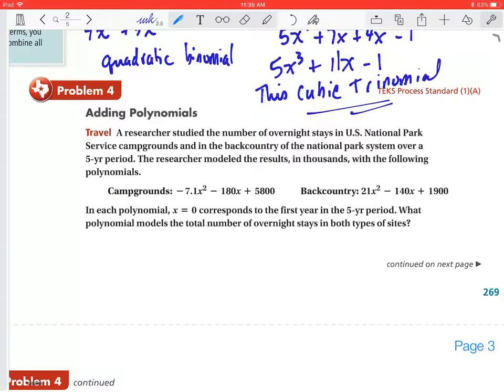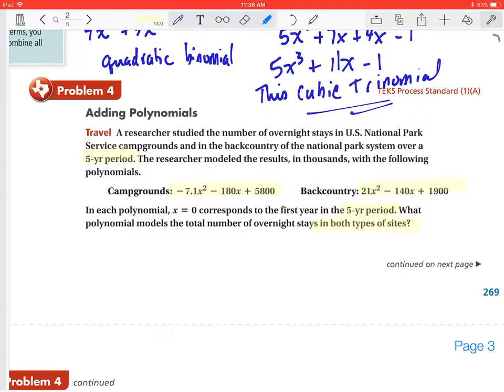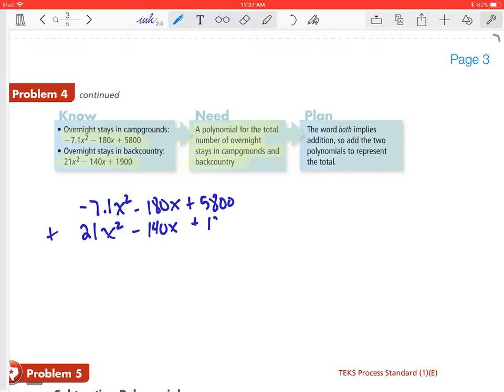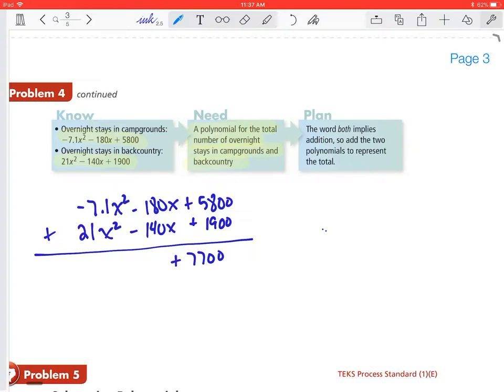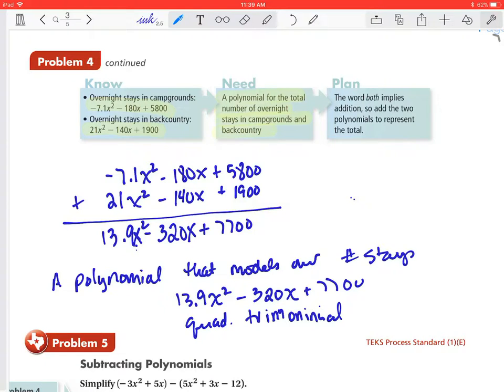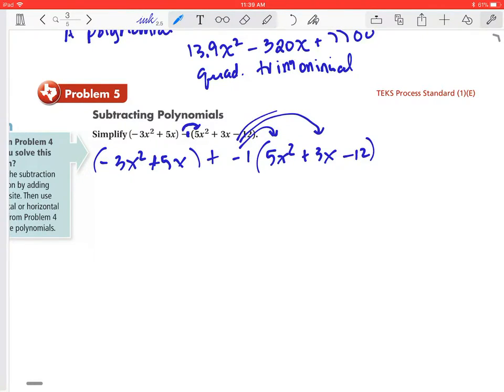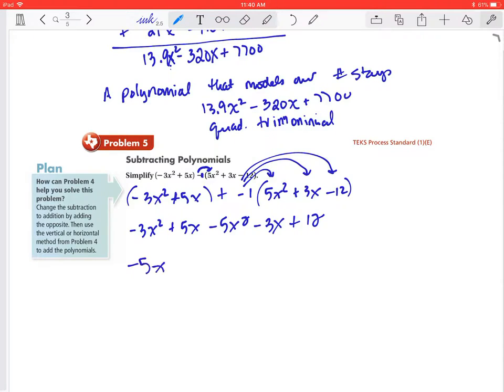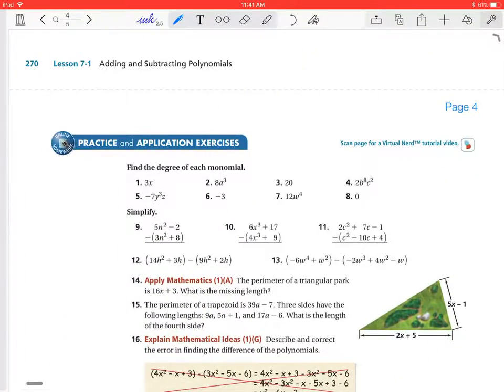7-1 Adding and Subtracting Polynomials - Prob 4-5